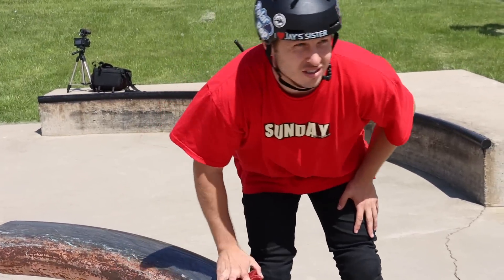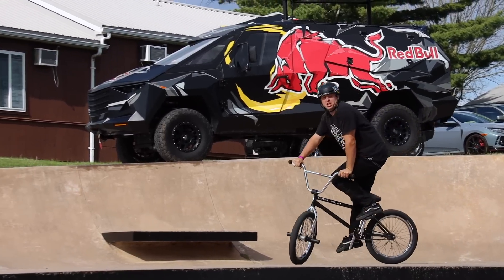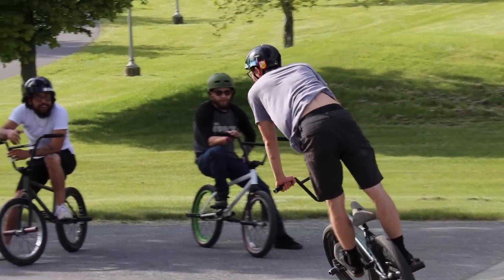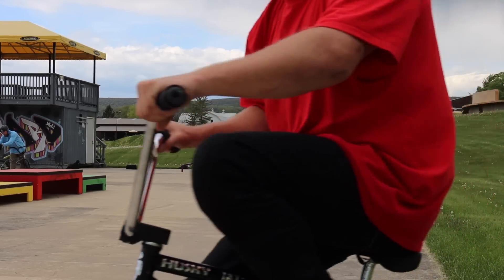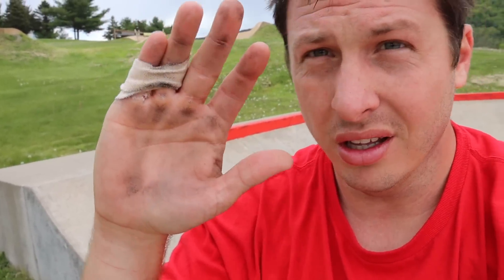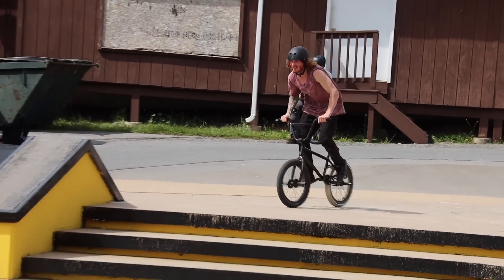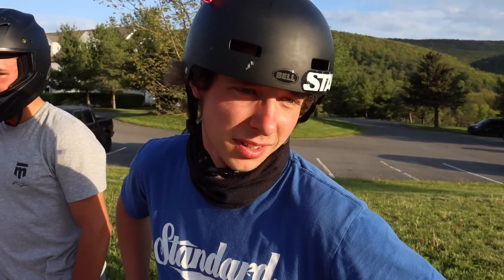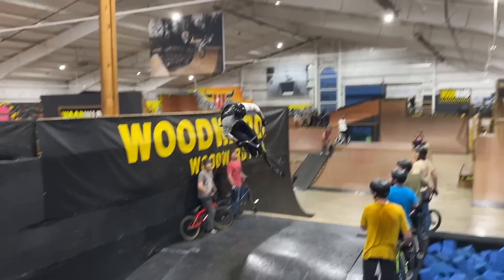THE GRASS IS NOT SAFE!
Never trust beautiful green grass again!

Spencer Foresman BMX